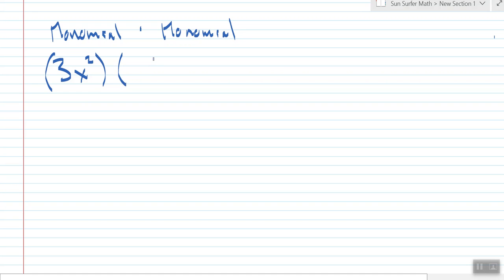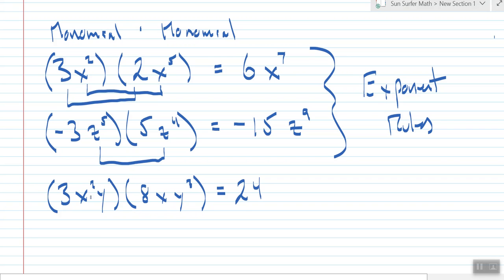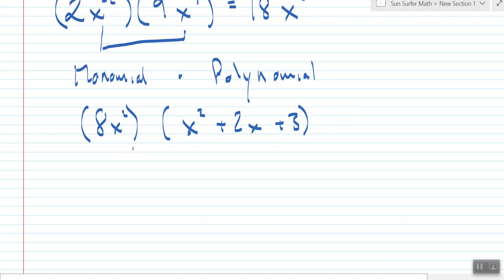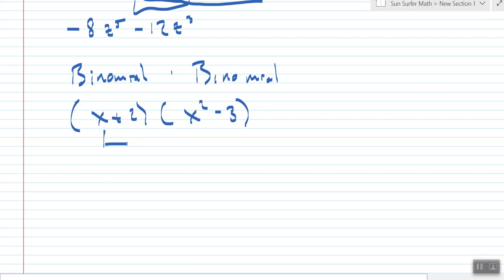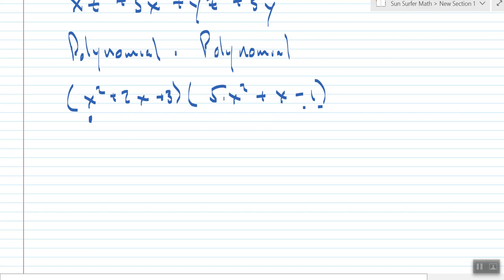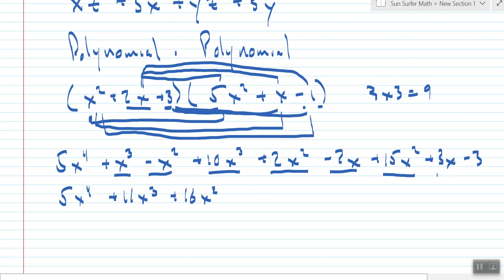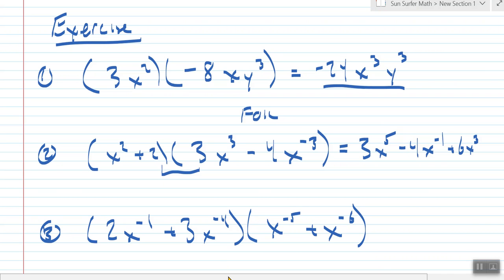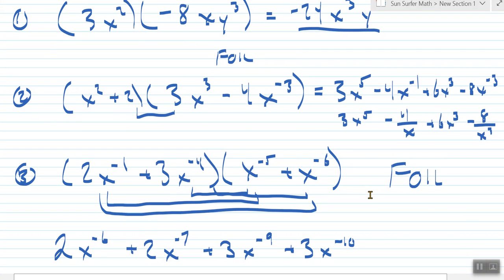Quick Math: Multiplying Polymonials